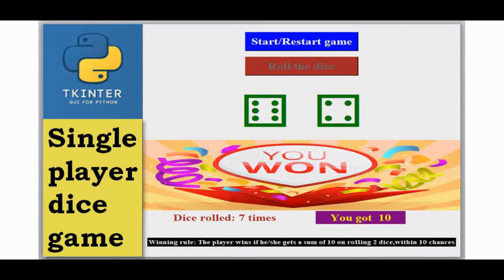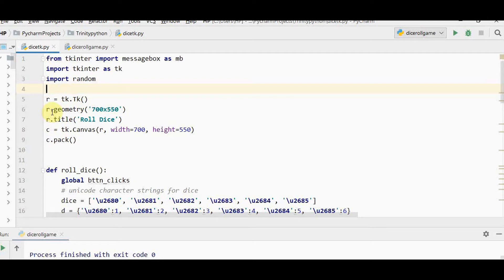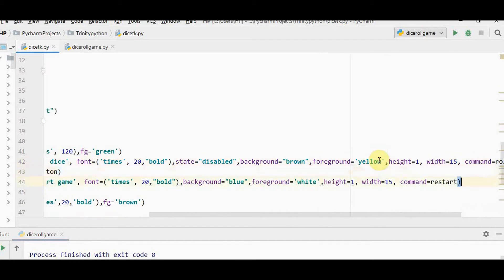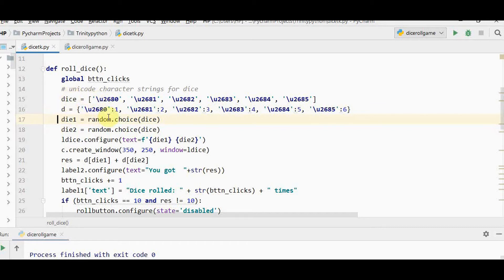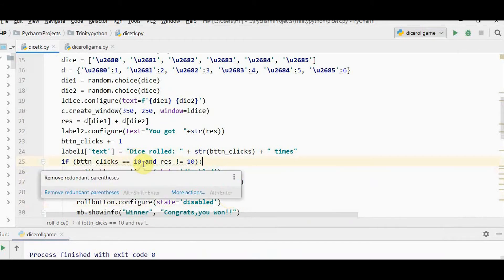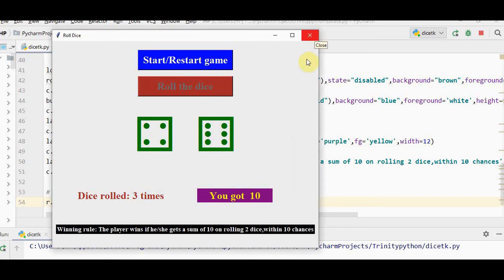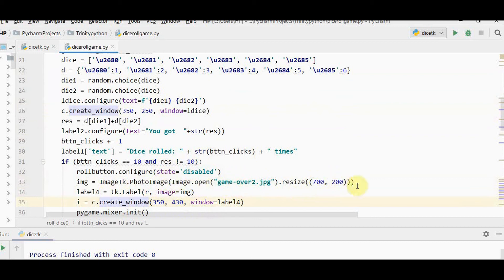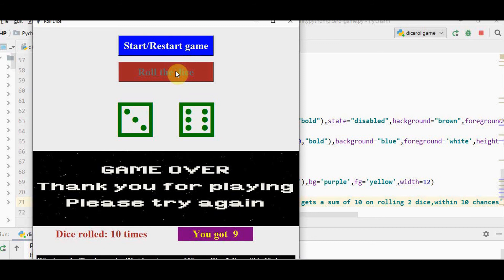Dice roll game using python tkinter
This video explains about a Single player dice rolling game created using python tkinter and pygame.
two variations are given in the video
1. Rolling the dice and displaying result using message box in tkinter
2. Rolling the dice and displaying result with image and sound